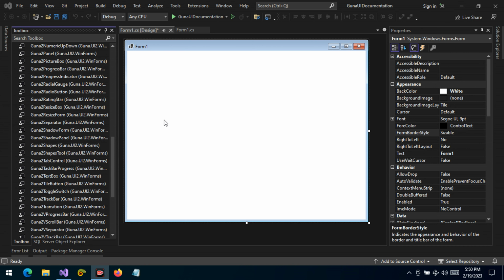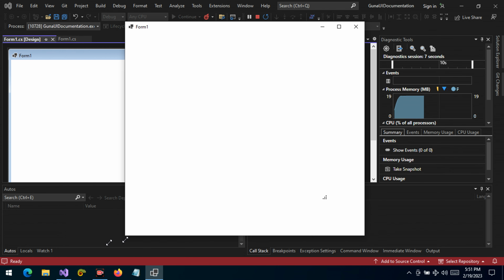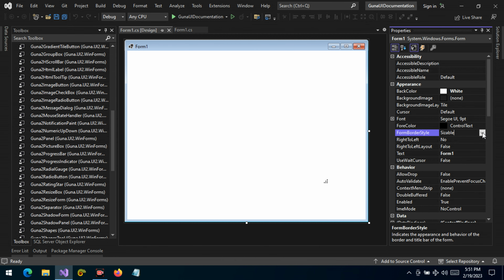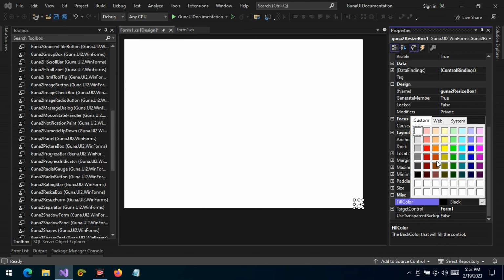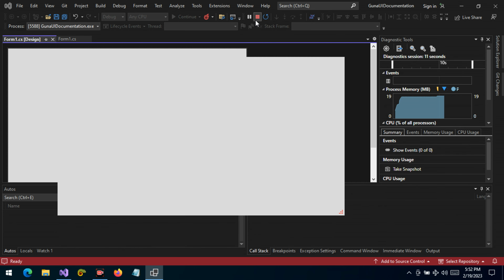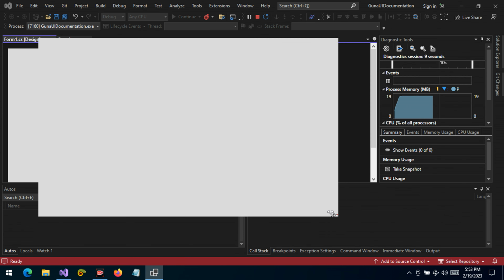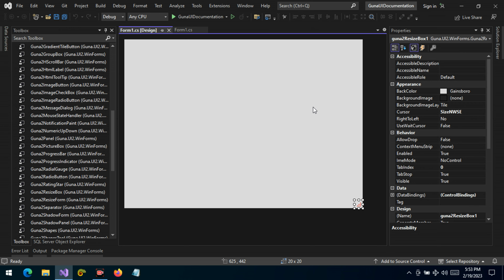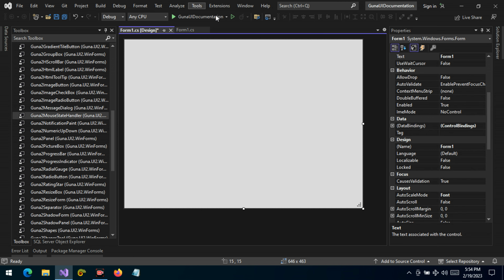Guna UI2 ResizeBox Control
Learn how to use the ResizeBox Control in your development